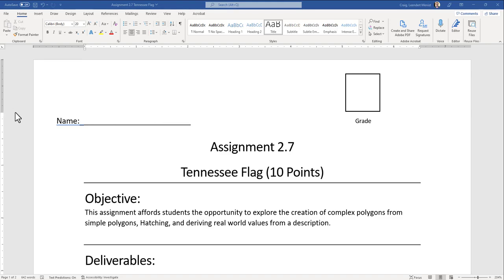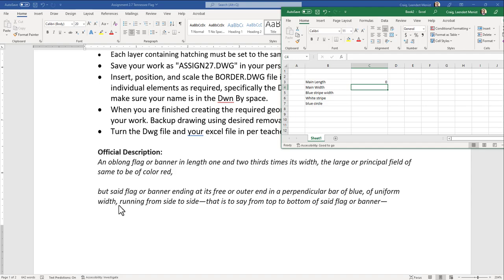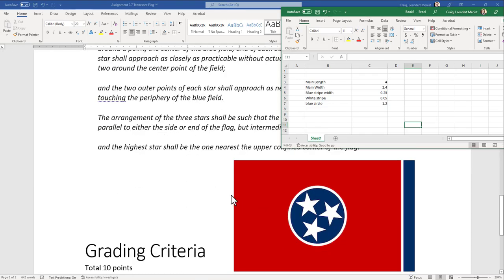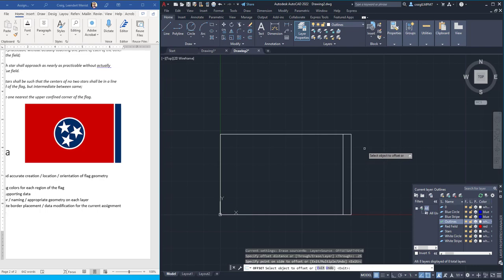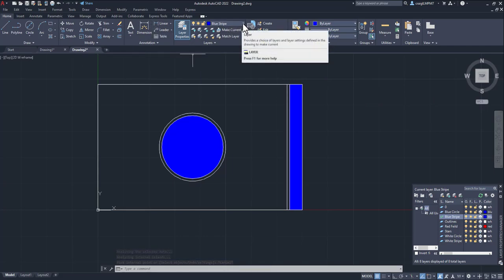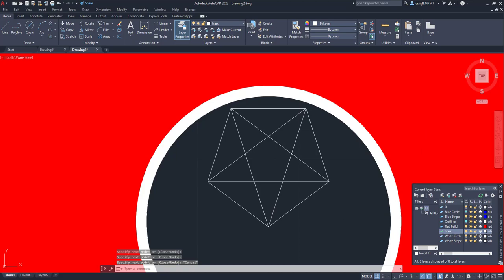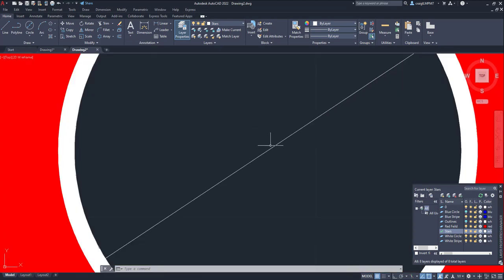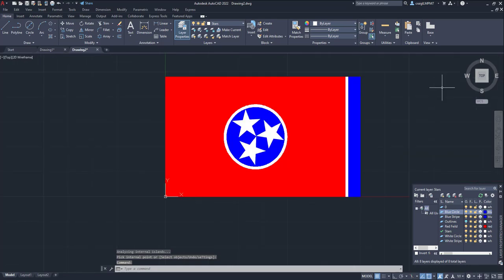ENGR 1110/ENTC 2170 Demonstration 24: Hatching